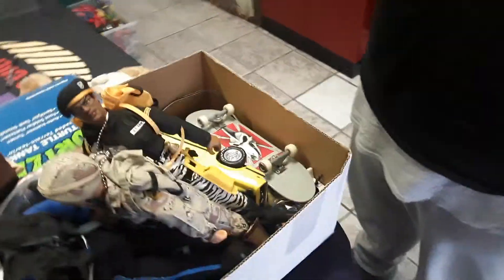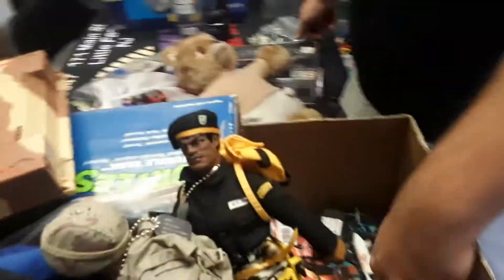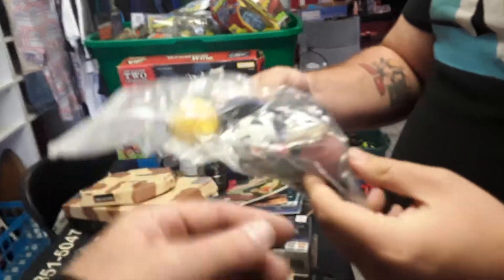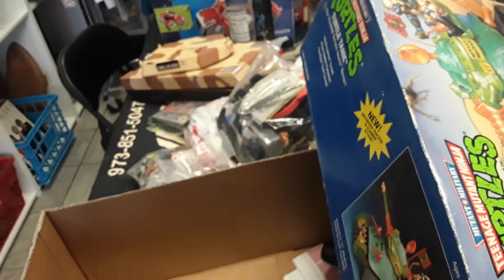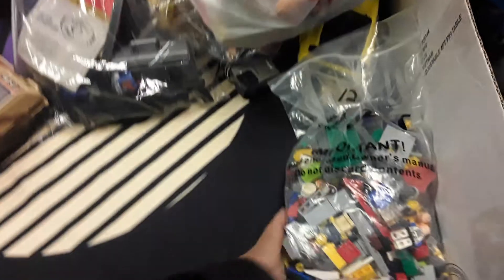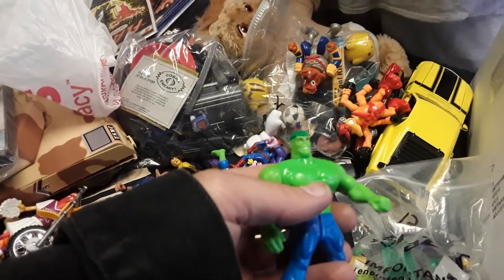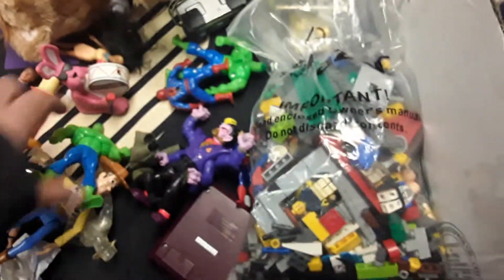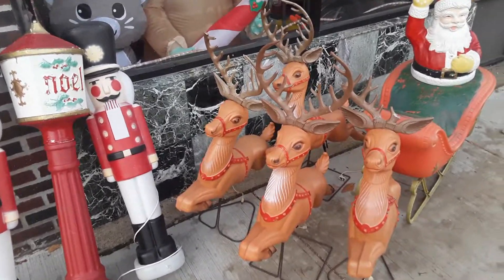Yard Estate Sale Pick-Ups 11/21/20 Mario Bros Game Watch Action Figures Santa Reindeer Blow Mold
Yard  Estate Sale Pick-Ups 11/21/20 1983 Mario Bros Multi Screen Game and Watch Gi Joe Toys Action Figures Santa Reindeer Blow Mold Lego

110